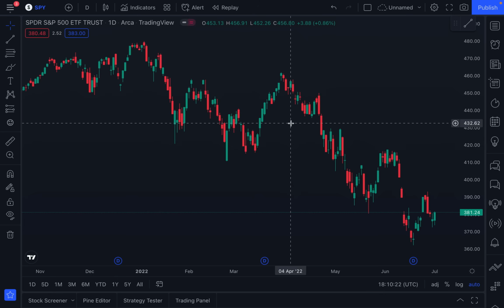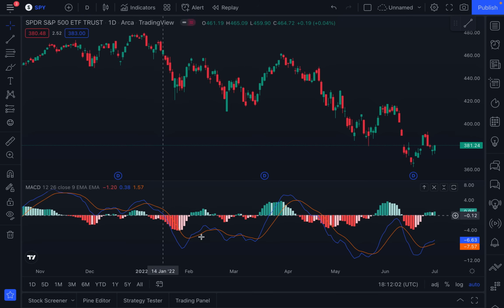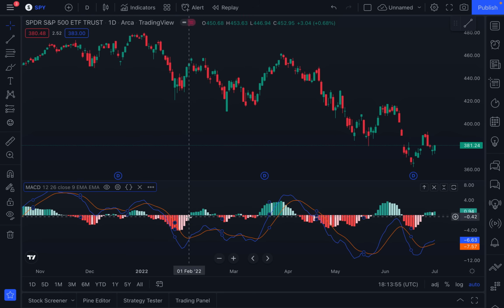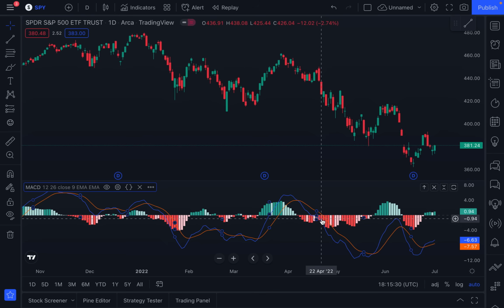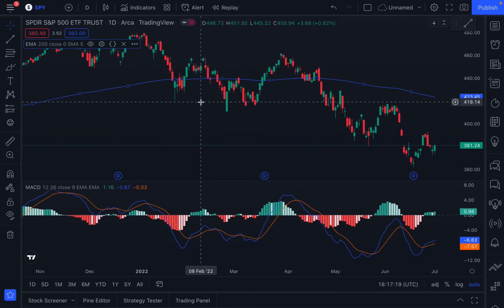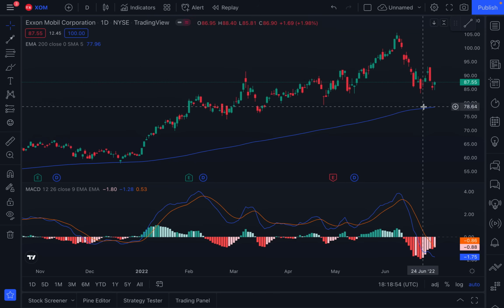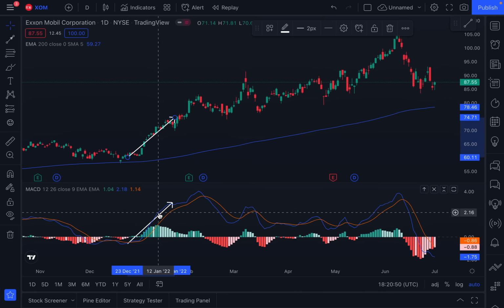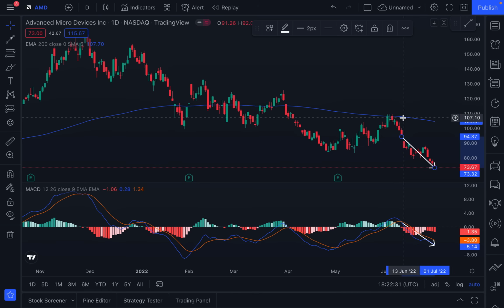THE MACD INDICATOR USING TRADINGVIEW!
In today's video I want to talk about technical analysis. More specifically, today we will be focusing on the MACD indicator (moving average convergence divergence indicator) and MACD strategy and how this can help you make better trading decisions. The MACD indicator is a great thing to know when you want to start learning more about technical analysis.